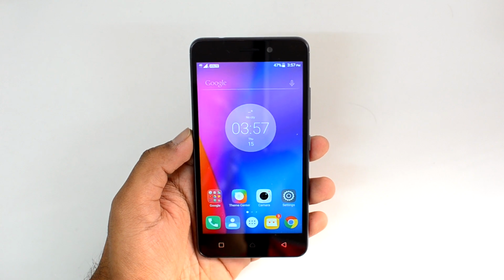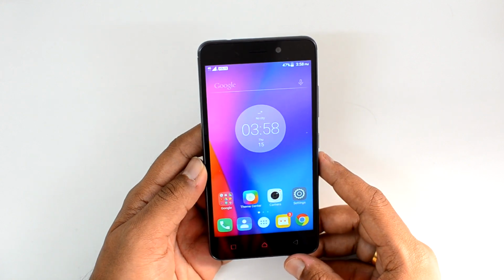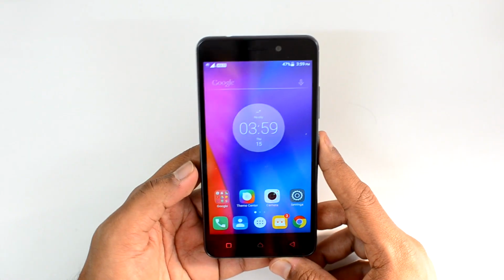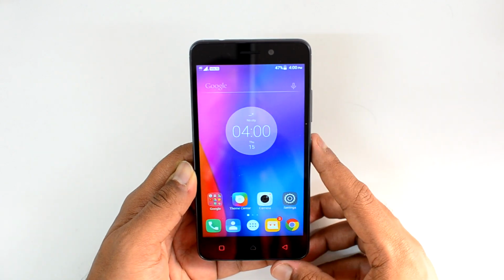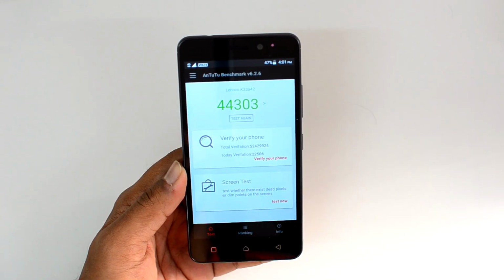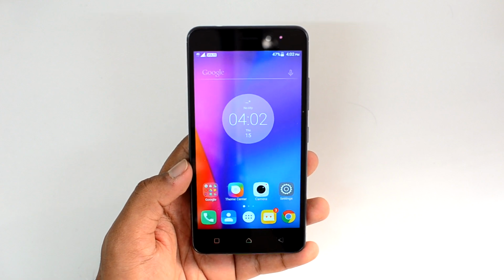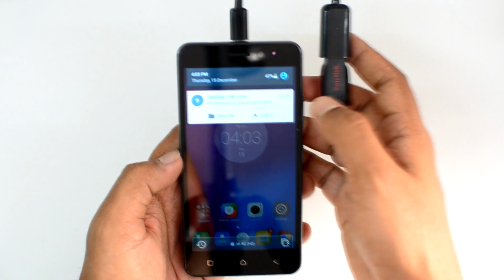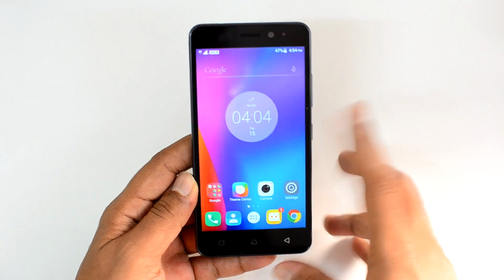Lenovo K6 Power FAQs- Sensors, Benchmark, Performance and Camera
Lenovo K6 Power (Silver)
Lenovo K6 Power (Gold)
Lenovo K6 Power (Dark Grey)

Here is the 15 point FAQ video on the Lenovo K6 Power which included sensors, SIM card support, gaming, camera, performance, software, display, pricing and more.